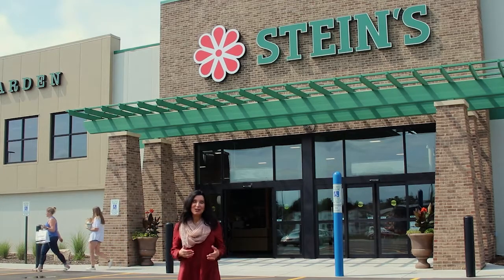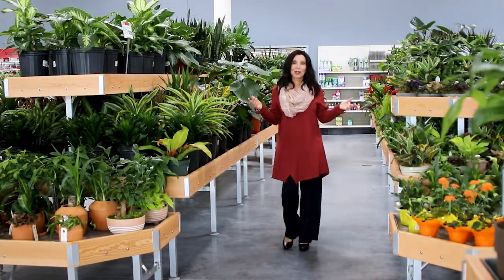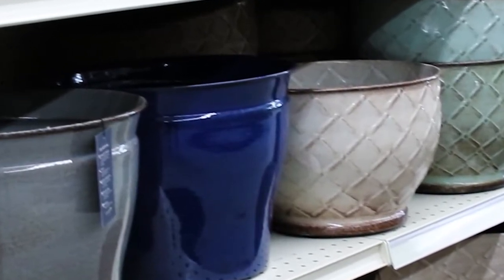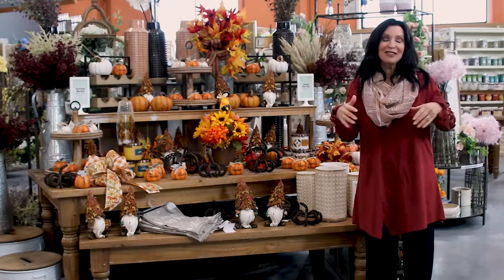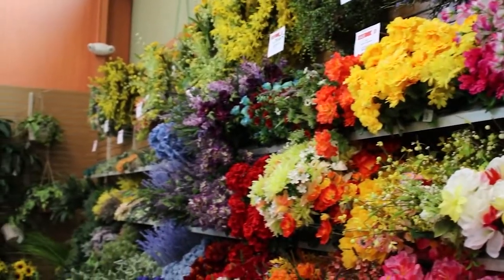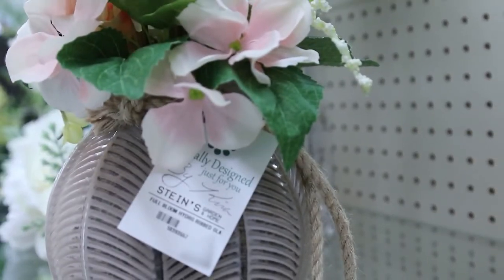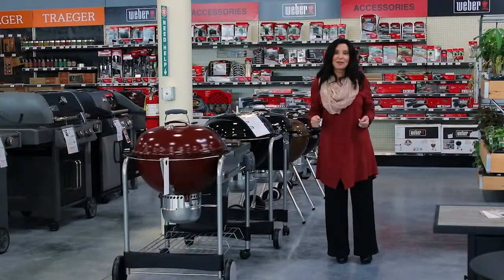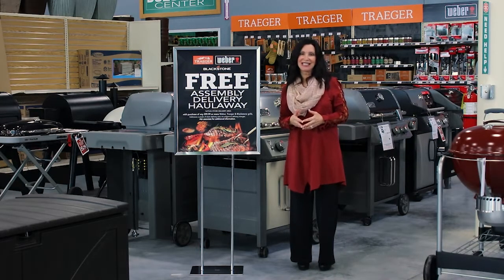Stein's Kimberly Location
We have a huge selection of plants, home decor, outdoor furniture, grills & so much more. Come visit us today!